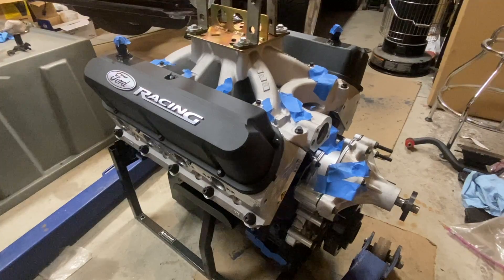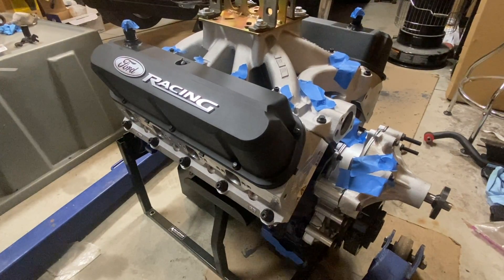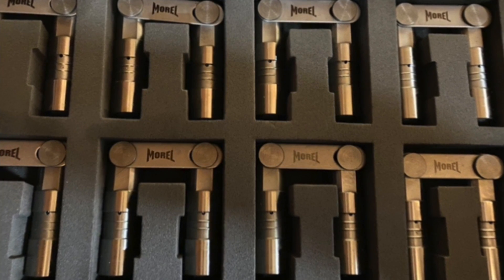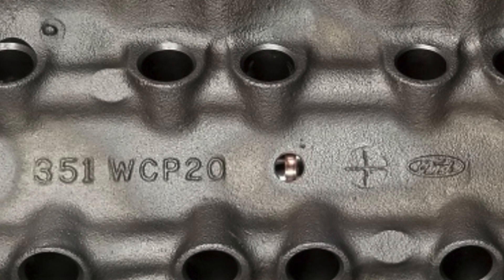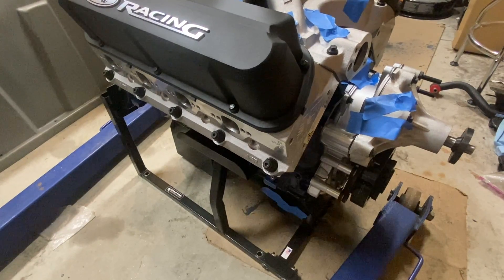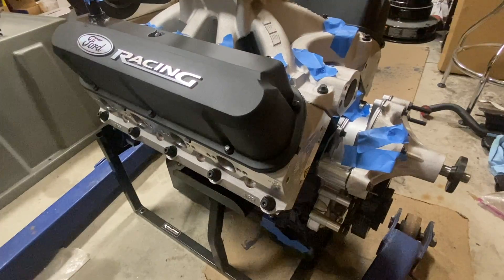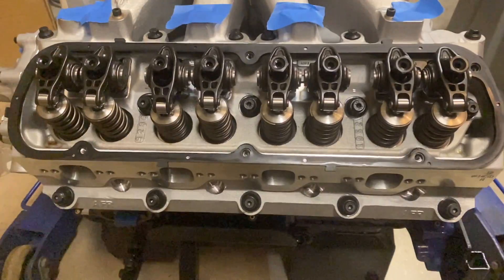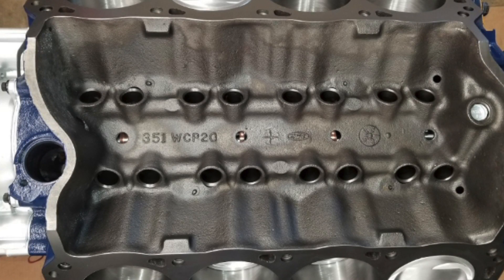408W engine overview 351W based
Detailed overview of my Fordstrokers 351W based stroker build and parts list